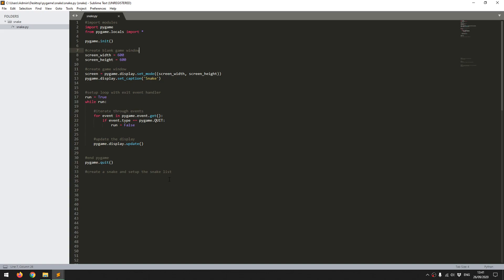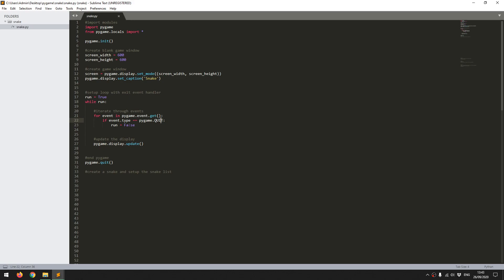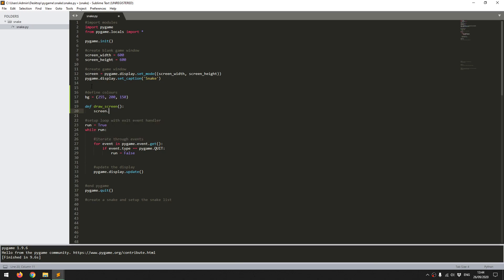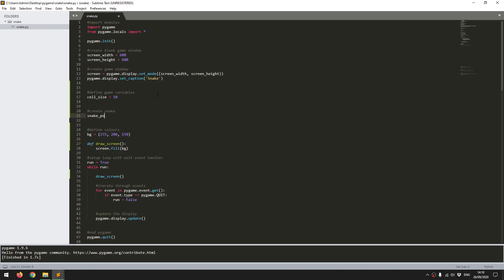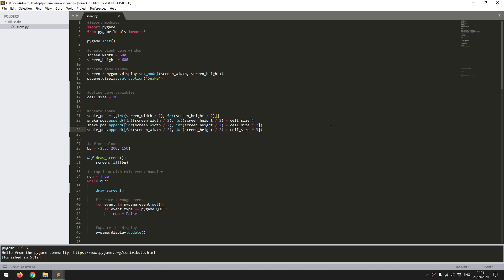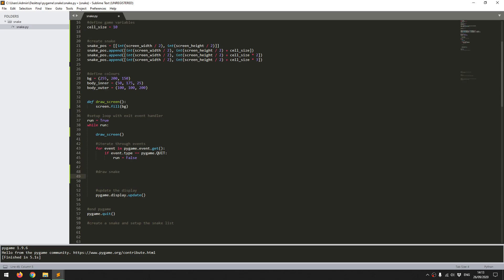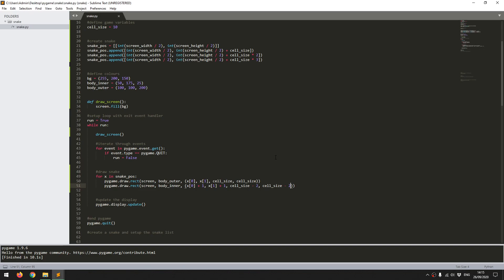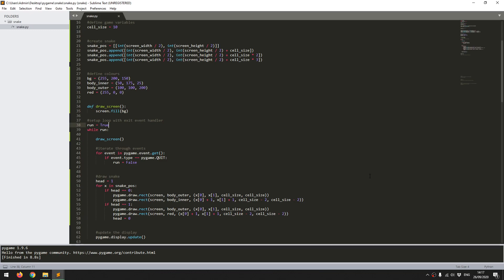PyGame Snake Beginner Tutorial in Python - PART 1 | INITIAL SETUP & SNAKE LIST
In this Python Snake Tutorial I cover the initial game setup as well as creating the snake list and drawing it on the screen